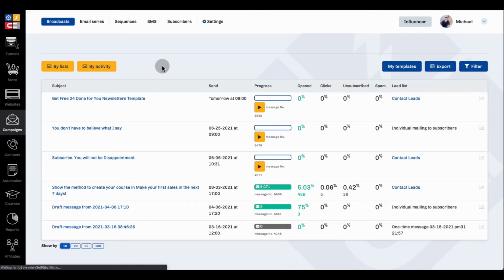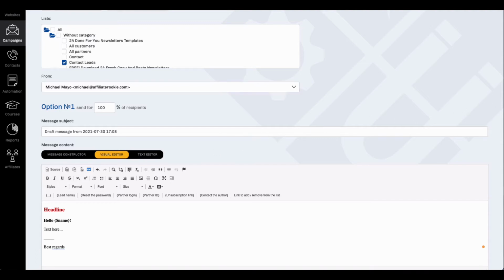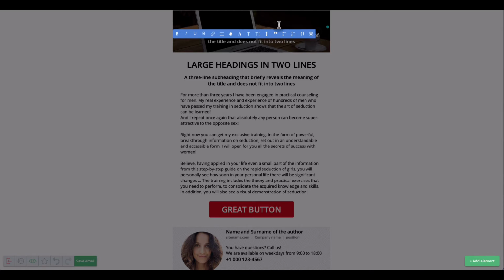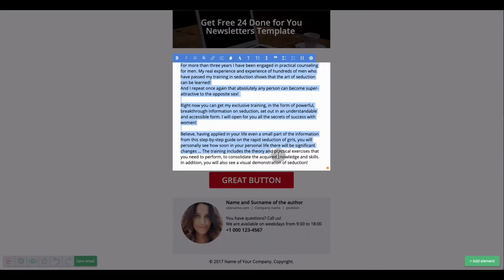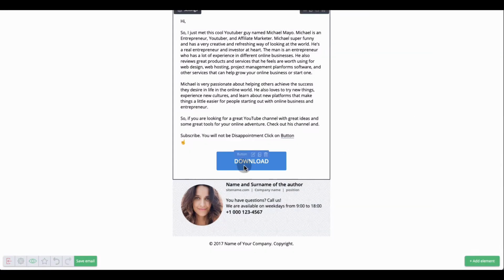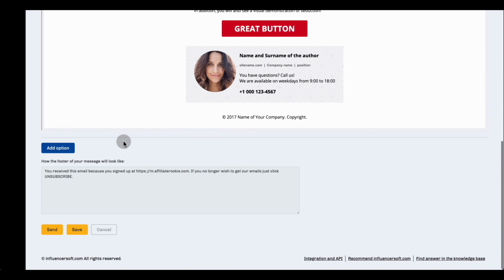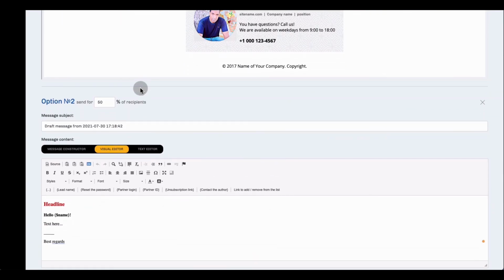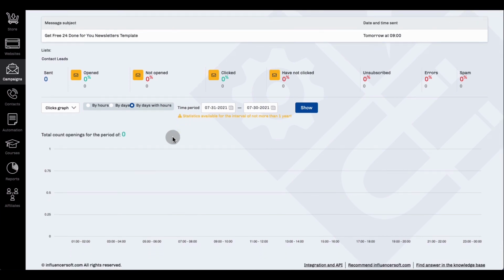How to create an Email Broadcasts Using Influencersoft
In this video, I will show you how to create email broadcasts using Influencersoft Planform.

Looking to use automation and reach all your contact at ones . Also save time. Will you can by doing an email broadcasts using Influencersoft  Planform.

✅   Freebies

Start Living the Entrepreneurial Lifestyle with the Side Hustle Blueprint Course

Learn To Unlock Your Potential: A Guide to Finding Your Perfect Side Hustle:

Learn To Boost Your Online Sales: With A Step-by-Step Guide to Creating a Sales Funnel

✅ Recommended tools

 ✅  YouTube Tips

💬  Ask Questions?

If you have a question, ask below in the comment section.
Add it to your playlist if you want to watch it later.